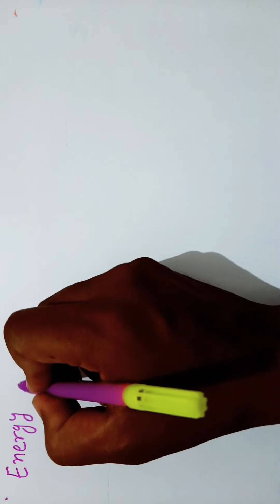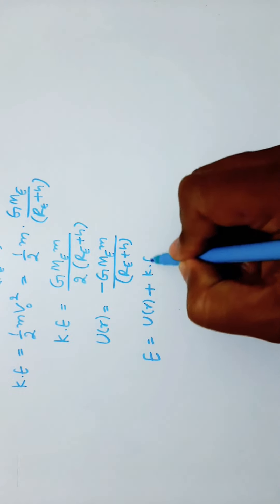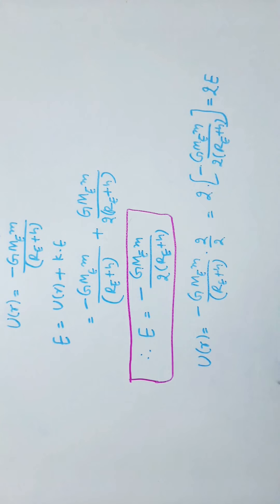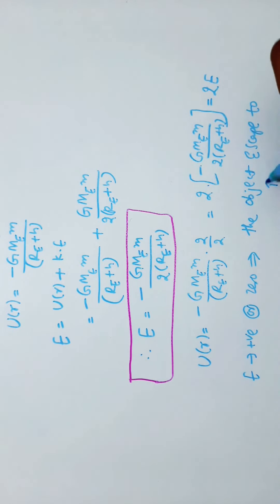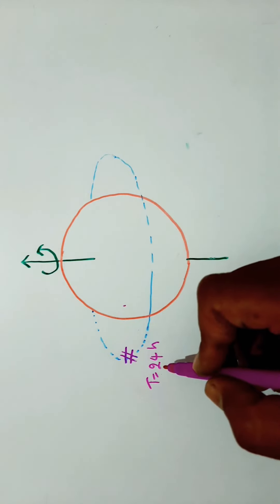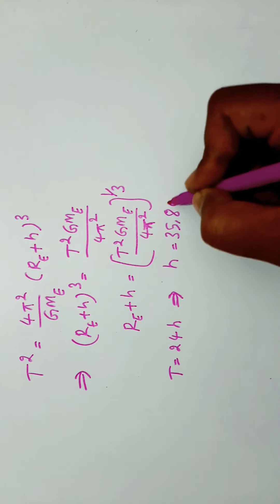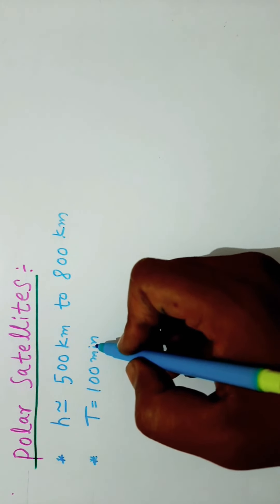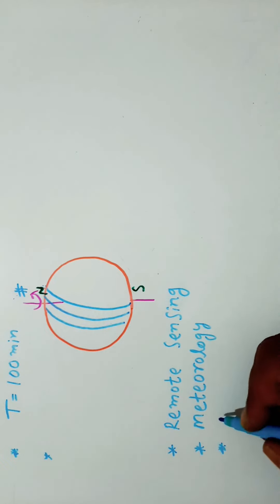# Energy of an orbiting satellite Geostationary and polar satellites#weightlessness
9.10 Energy of an orbiting satellite
9.11 Geostationary and polar satellites
9.12 weightlessness